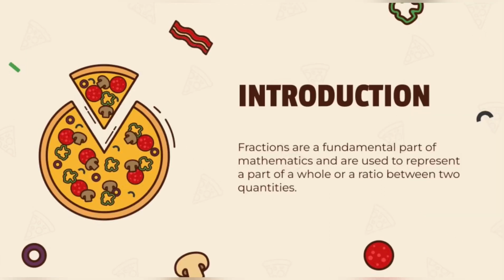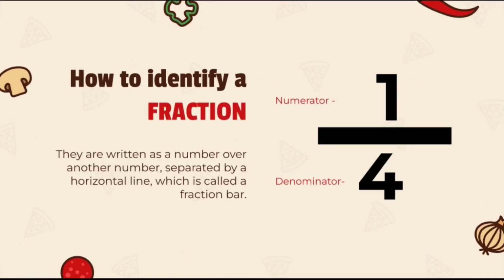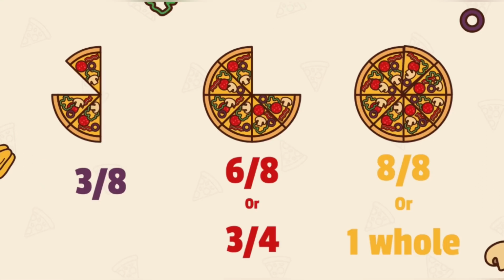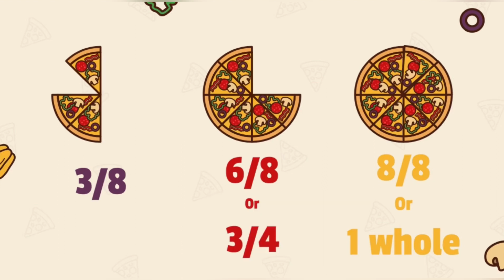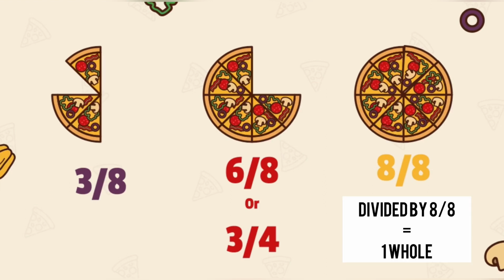3rd Grade Lesson on Fractions